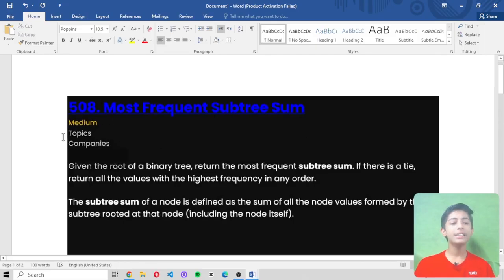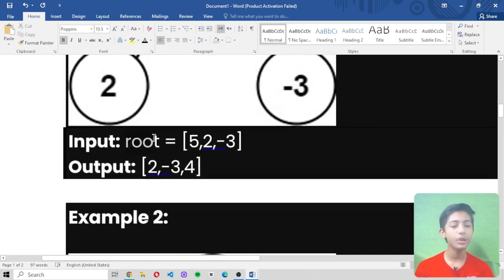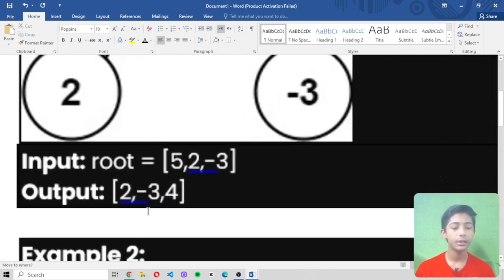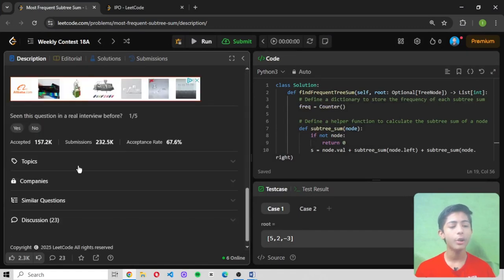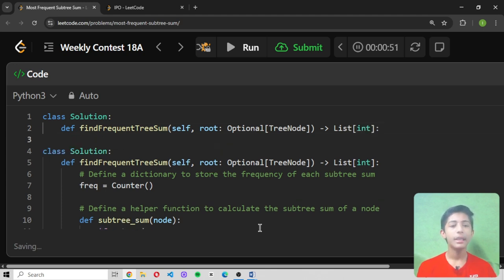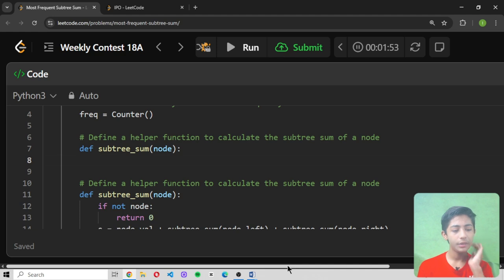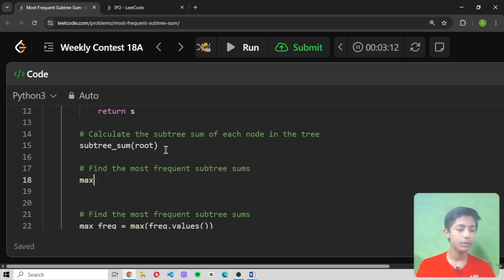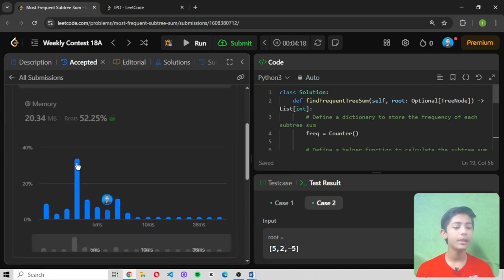Mastering LeetCode Problem-Solution Guide for Beginners To Advance! | Question #508